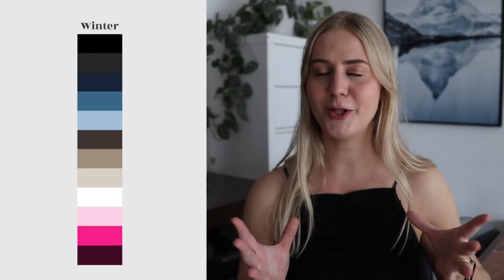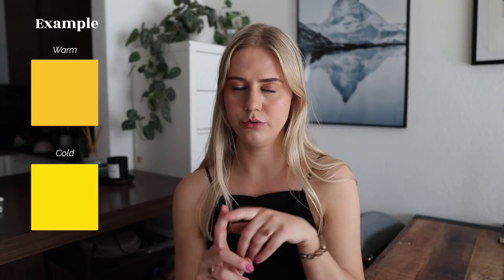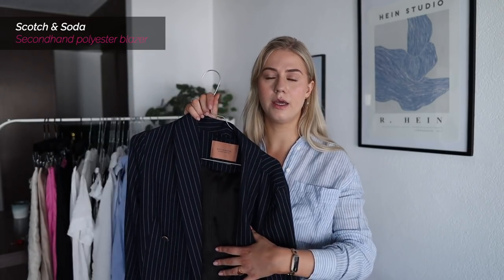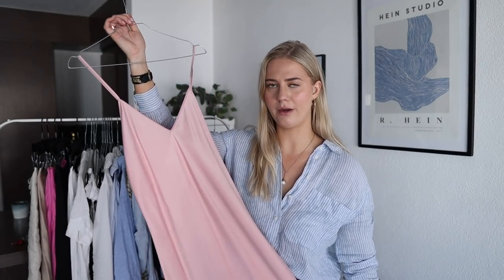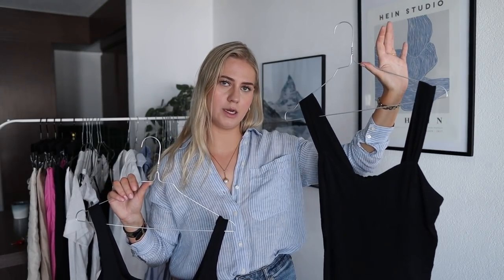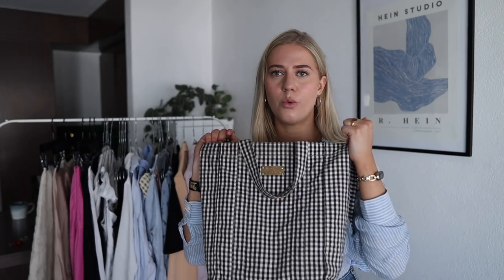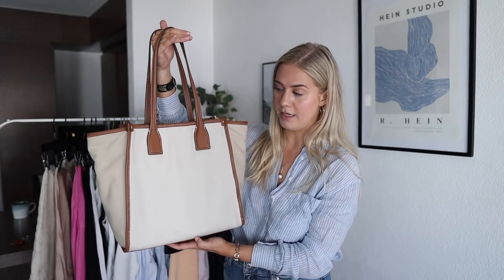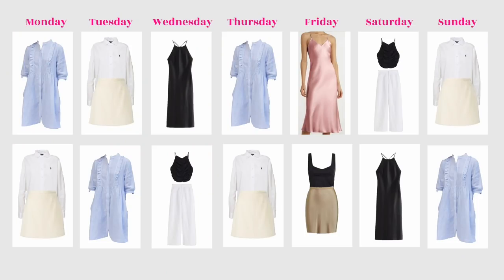The Ultimate Summer Capsule Wardrobe Video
*Can't find the link you're looking for? Look in my closet on my blog ↓

00:00 - 00:31 Intro
00:31 - 04:18 Color Palette
04:18 - 09:18 Proof of Concept
09:18 - 27:52 Everything in my Summer Wardrobe
27:52 - 33:13 Outfit Calendar
33:13 - 37:36 Wishlist and What to add